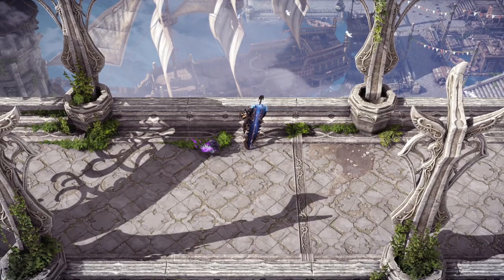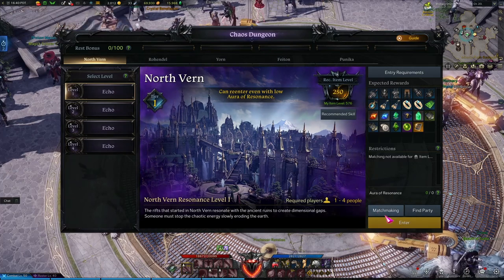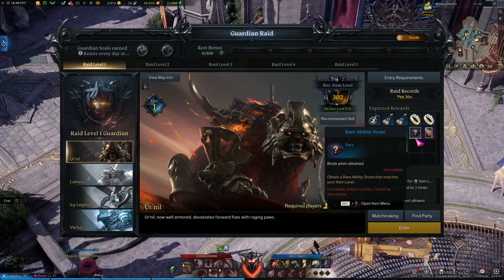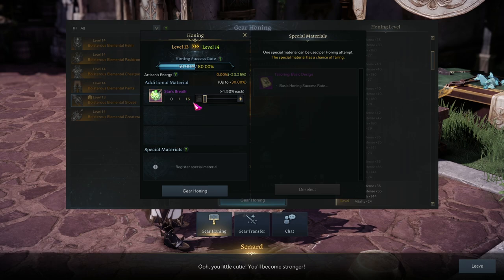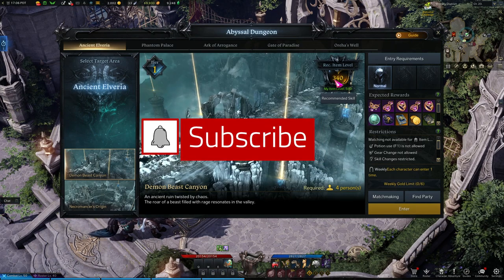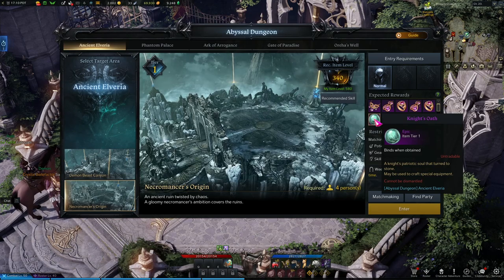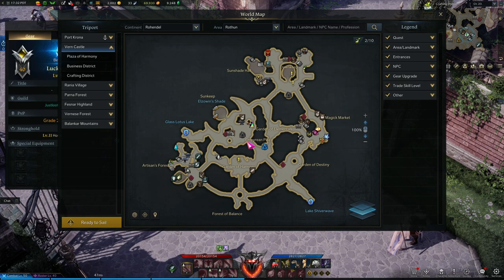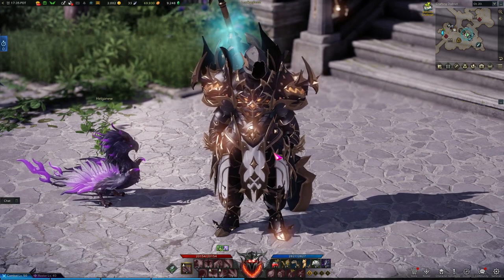Lost Ark - Level 50, Now What? Everything You Need To Know!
At level 50 you unlock a LOT of systems, lets go over each one and make sure you understand how they work and why they are important!

What should I do when I get to 50? How do I upgrade my gear? We answer all of these questions and more!

0:00 Intro
0:45 Item Level
2:44 Chaos Dungeons
7:30 Chaos Dungeon Exchange Merchant
9:21 Guardian Raids
13:40 Gear Honing
19:00 Abyssal Dungeons
23:35 Craft Abyssal Set
26:48 Gear Transfer (Honing level)
28:50 Journey to tier 2
31:45 Jewelry and Stones